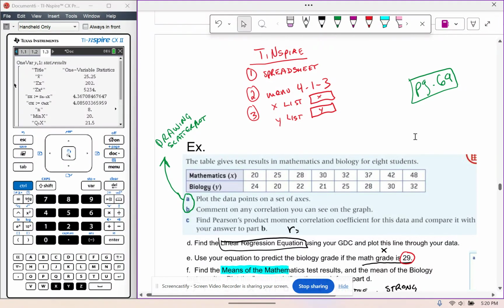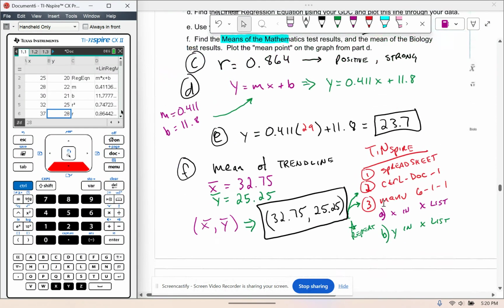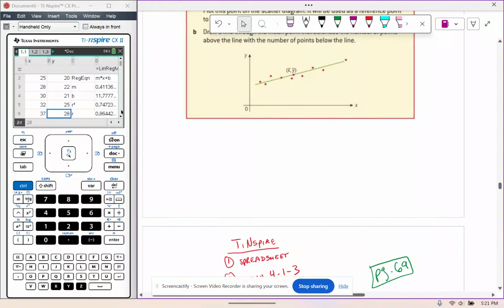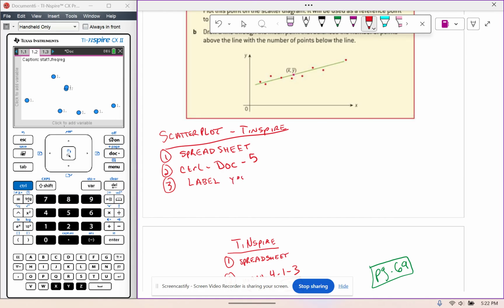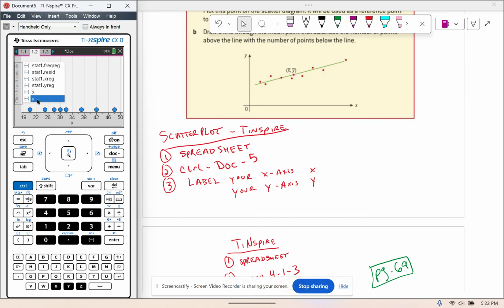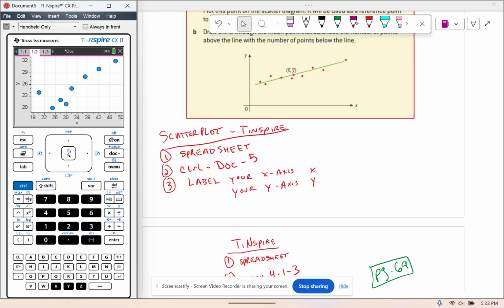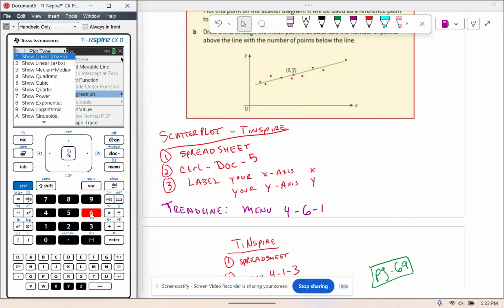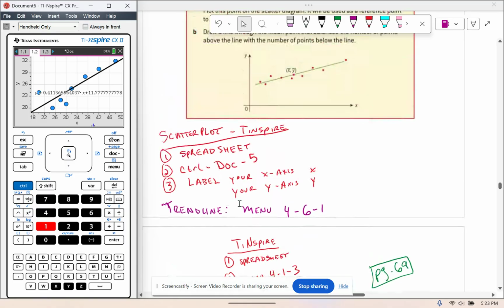Make Scatterplot & Trendline with Ti-Nspire